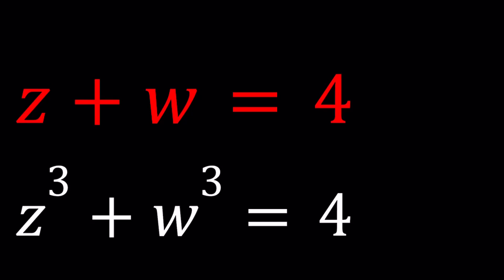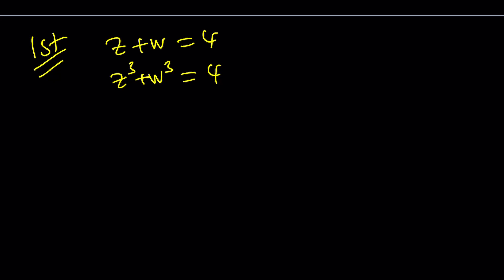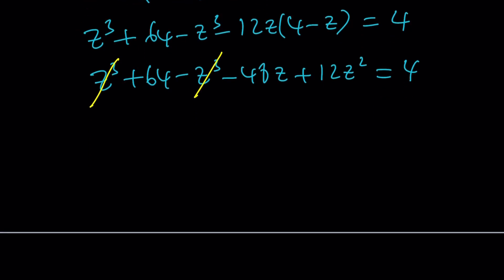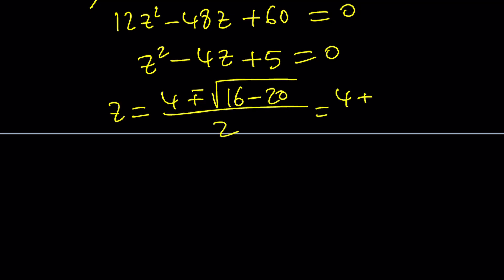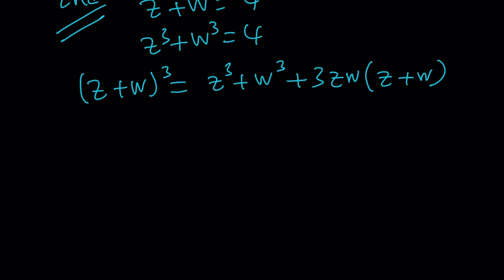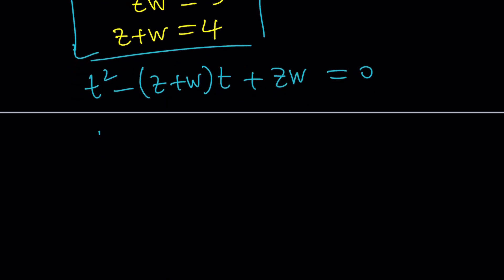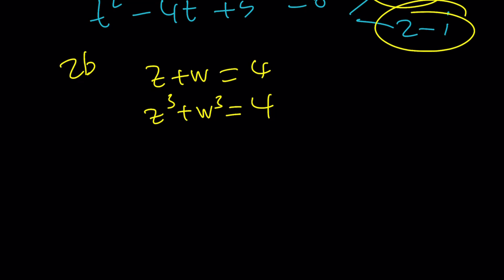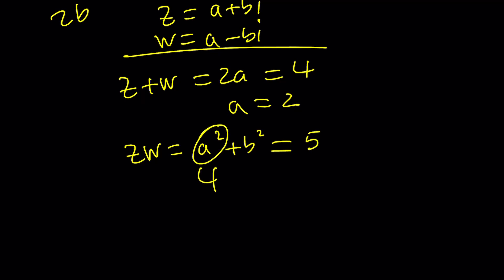I Solved A Complex Cubic System P89